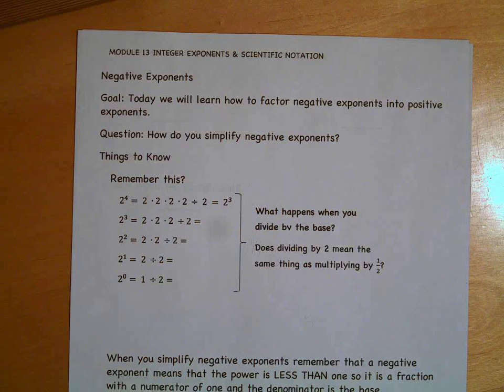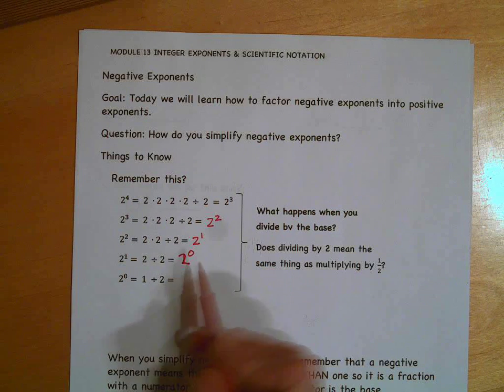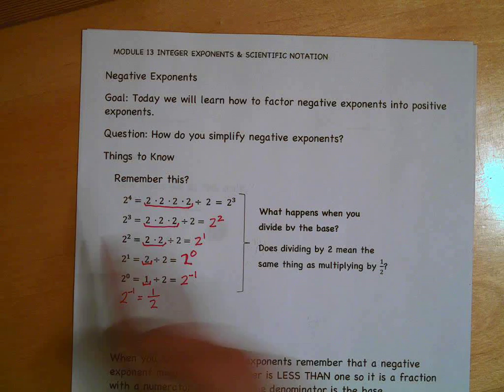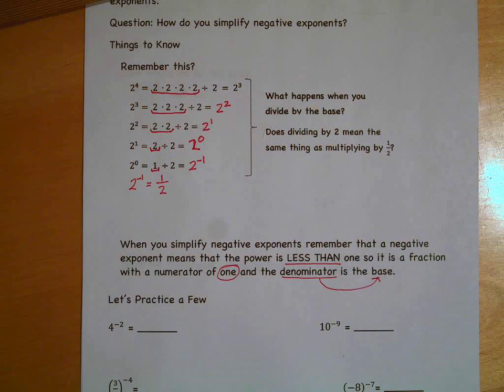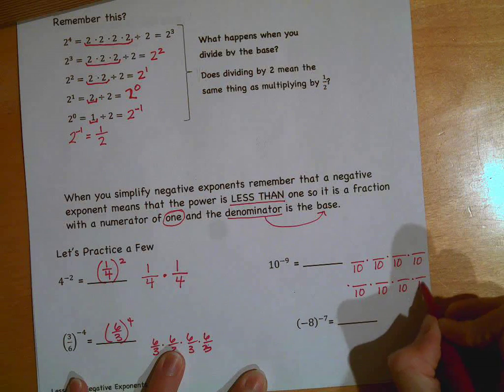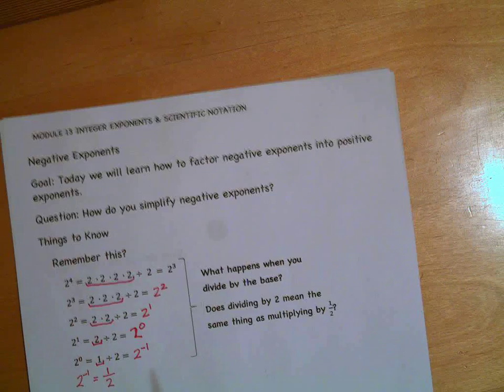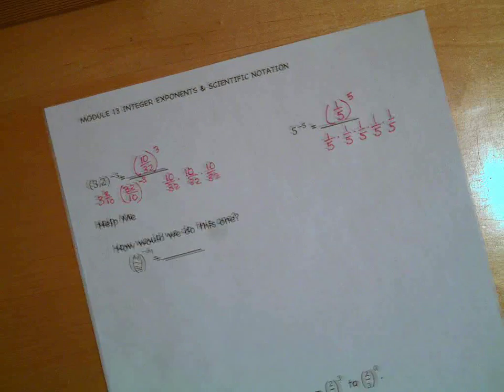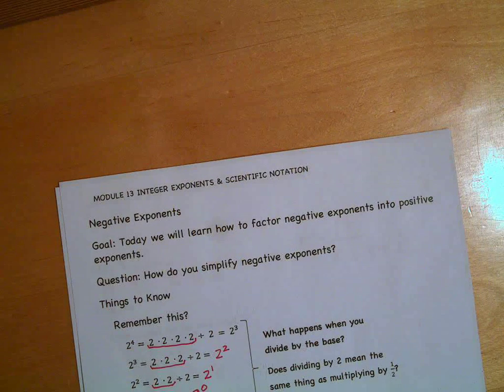Acc Math 7/8 Module 13 Lesson 3